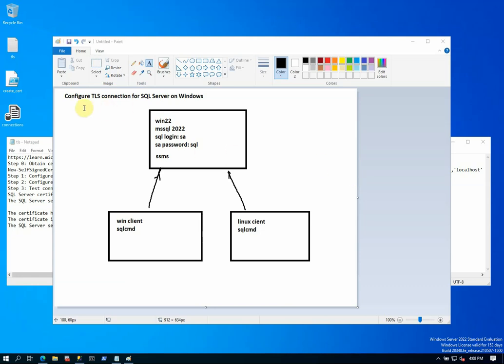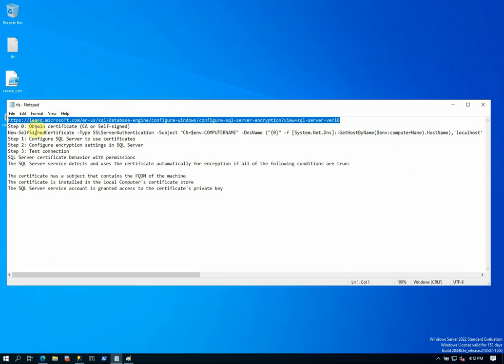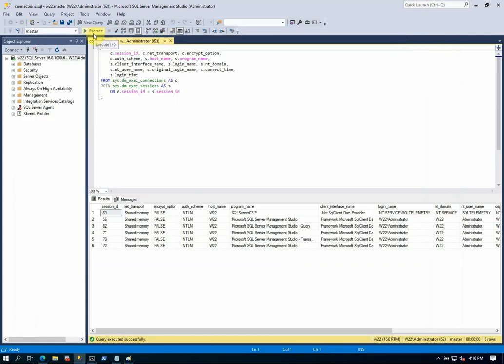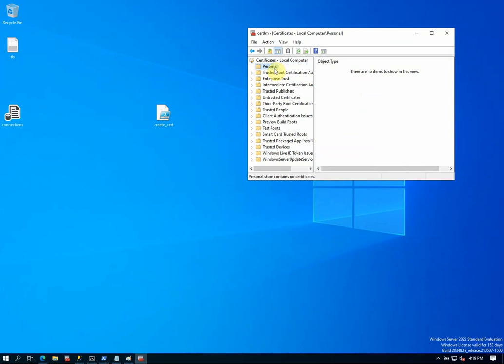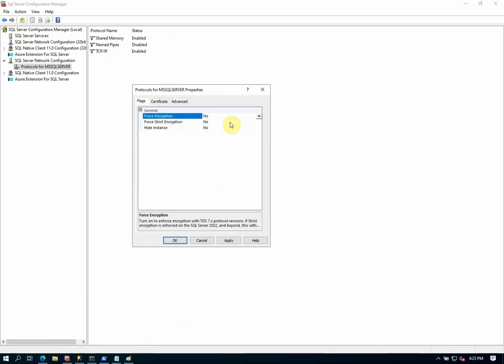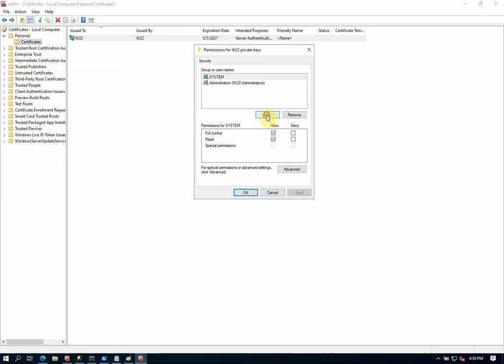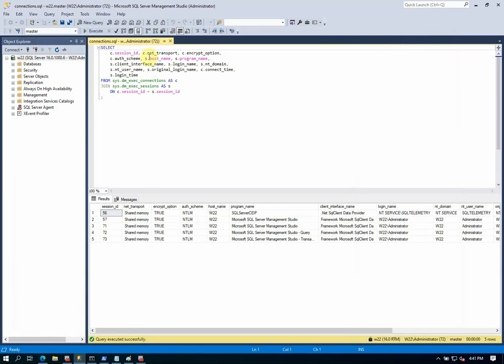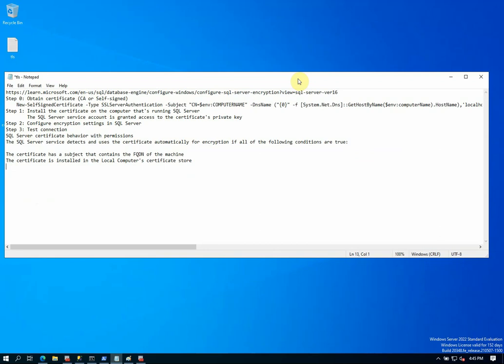Configure TLS connection for SQL Server on Windows